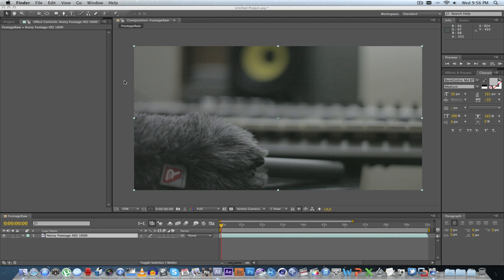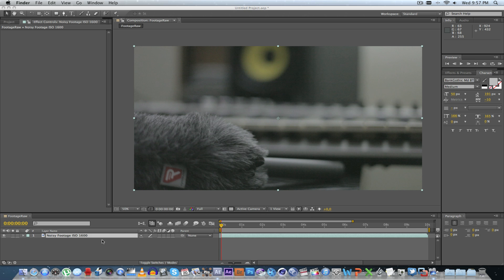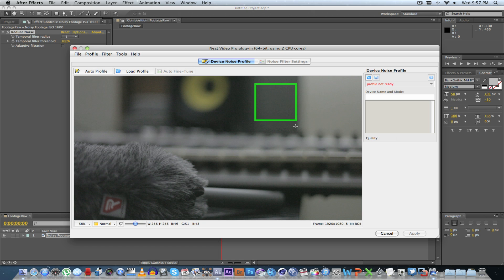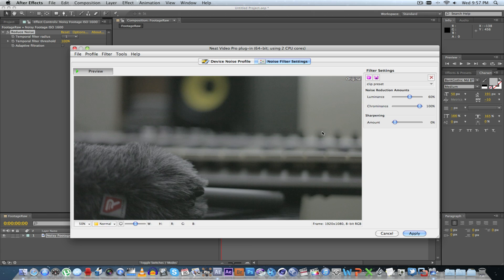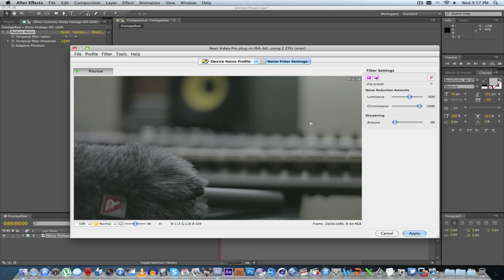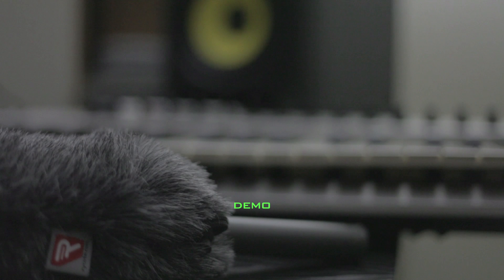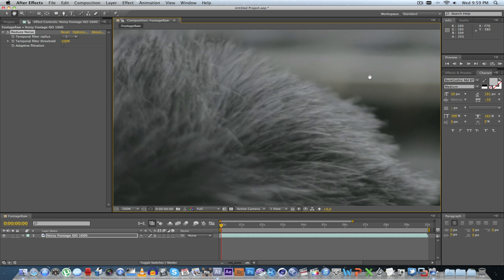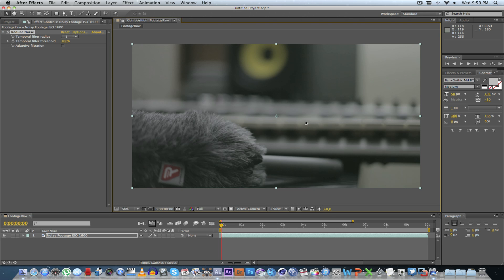How To Remove Video Noise Tutorial - Neat Video Plugin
In this tutorial I show you how to successfully remove that unwanted, high ISO, noise from you footage! I use a plugin called "Neat Video" which I think is the best noise removal plugin on the market today! Give it a try!!

Please note that YouTube compresses my video - thus results will look even better...